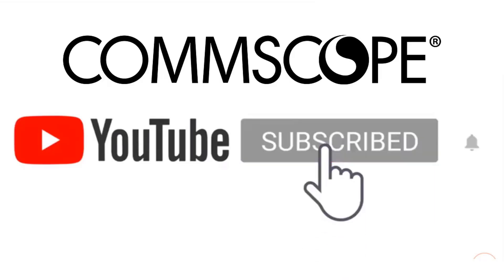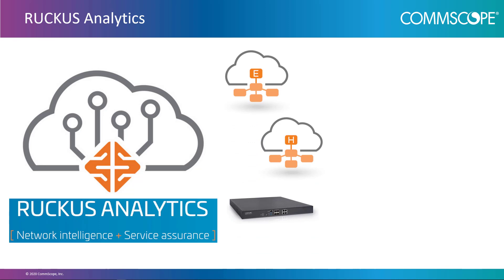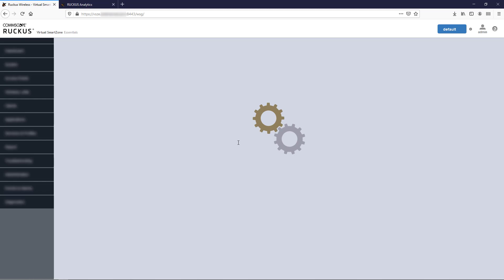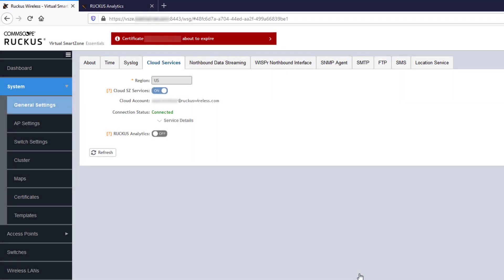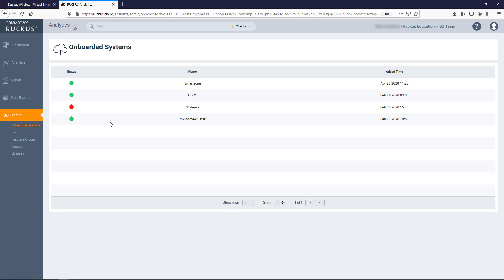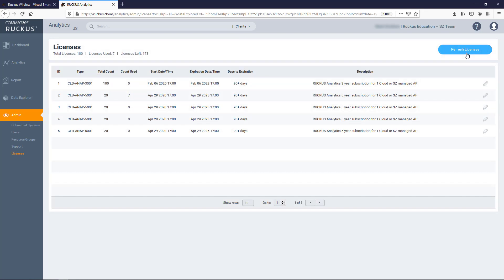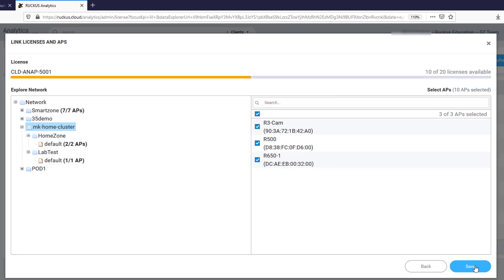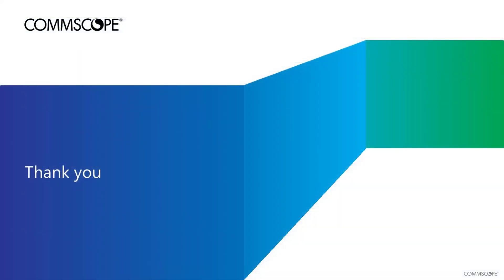RUCKUS Analytics - SmartZone and Access Point Onboarding